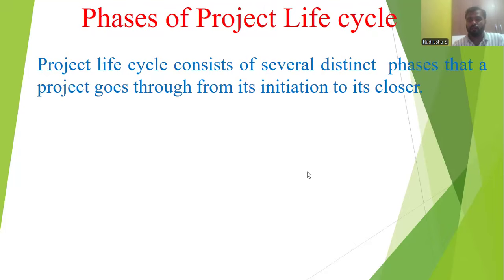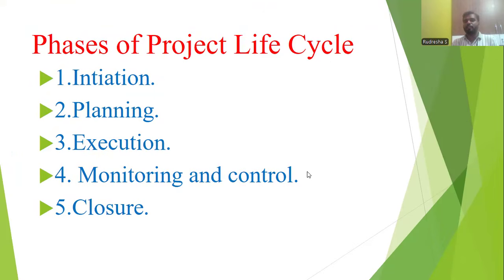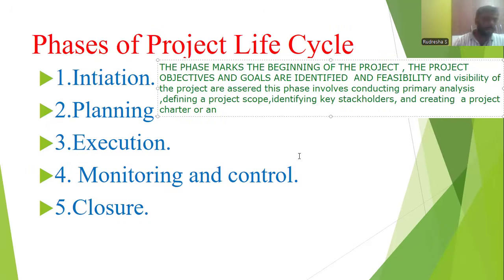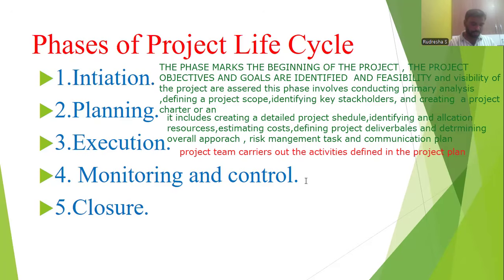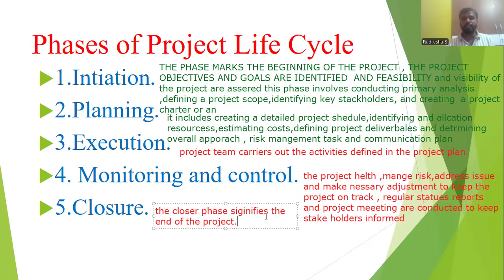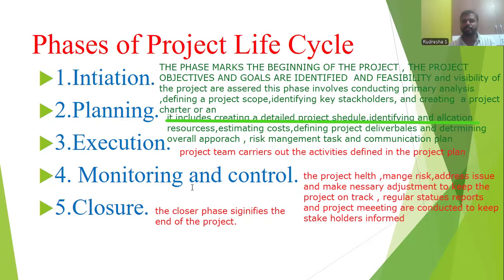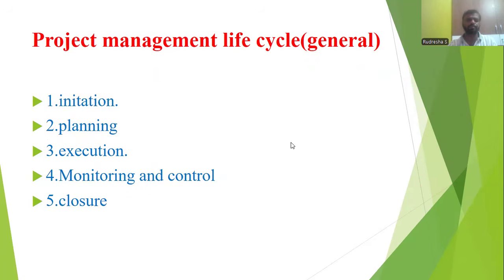Unit 3 Project life Cycle lecture 6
ಹಲೋ ಪ್ರೀತಿಯ ಡಿಪ್ಲೋಮಾ DCET-2026 ವಿದ್ಯಾರ್ಥಿಗಳೆ

 📚Here is a great opportunity to crack DCET 2026 & get a top rank.
Enroll your name for demo classes we will provide top Learning Tech  coaching for DCET and also provide application/counseling /option entry guidance. Are you preparing for DCET 2026 and searching for the best DCET preparation app? This video introduces the most useful app for DCET aspirants in Karnataka, designed specially for Diploma students aiming for top Engineering colleges.
 📚 What you’ll get in this DCET App?
 ✅ Free DCET Mock Tests (Exam-level questions)
✅ Chapter-wise Practice Questions
✅ Engineering Mathematics, PMS, FEEE & IT Skills
✅ Previous Year DCET Questions
 ✅ Instant Performance Analysis
 ✅ Designed by experienced DCET faculty
✅ Perfect for Diploma → Engineering aspirants 🎯
This app is ideal for students who want:
 • Strong conceptual clarity
 • Daily practice
• Smart preparation with limited time
• A rank-oriented DCET strategy 💡 Remember: “Consistent practice + Right guidance = DCET Success” Learning Tech   is with you always
📲 link with you : 👉   Launching my new course on DCET-2026
🌟 Launching my new course on DCET-2026  🌟

  🌐 Join Our Learning Community: 📌 Instagram:
 ✔ MCQs
 ✔ Short tricks
✔ Motivation
✔ Strategy videos